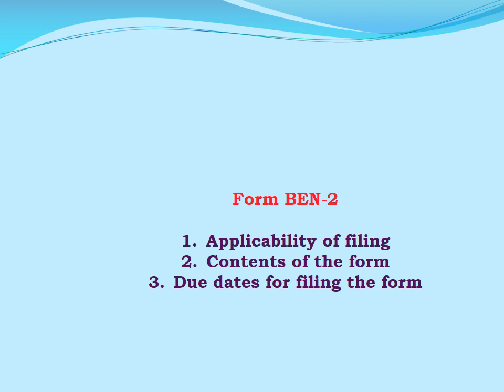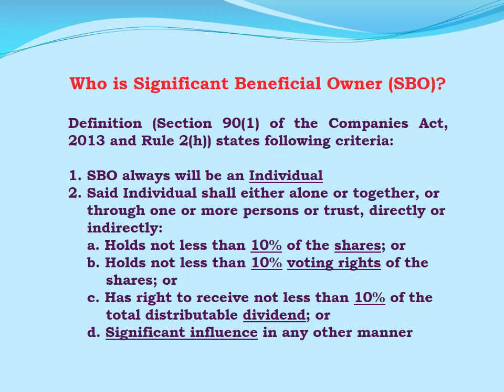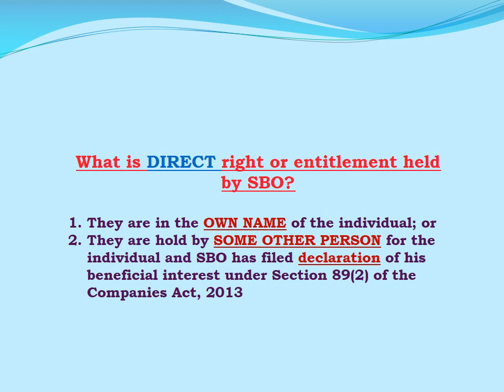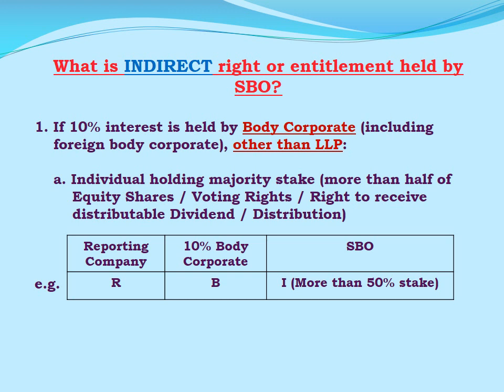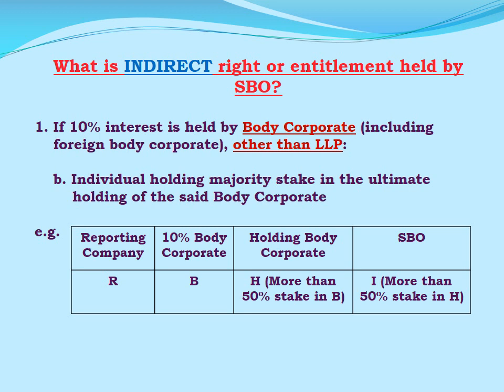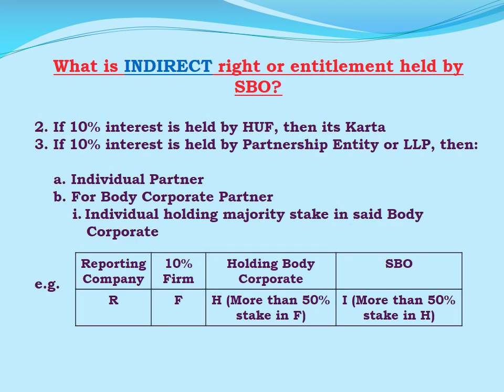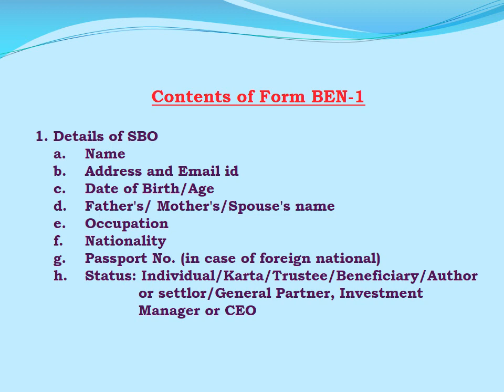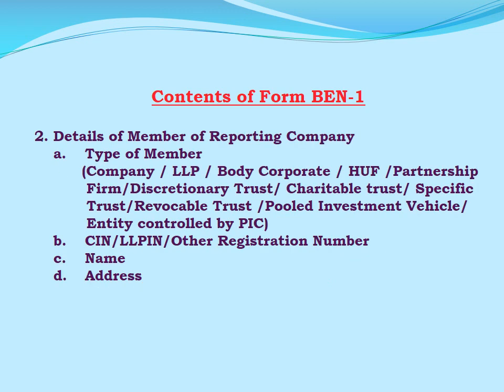BEN 2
Presentation on Form BEN-2